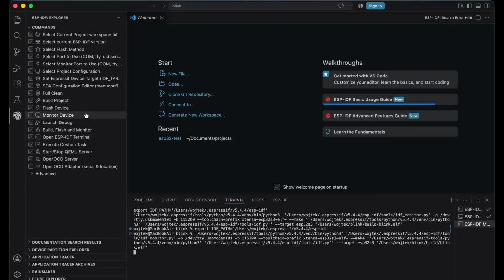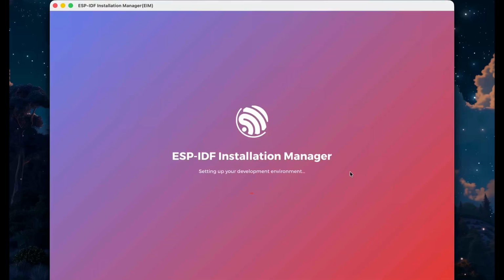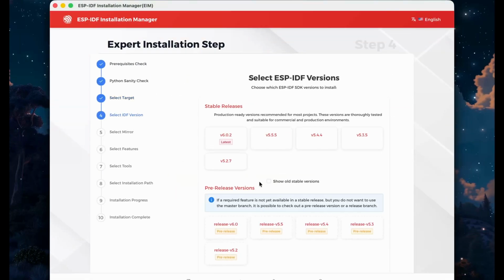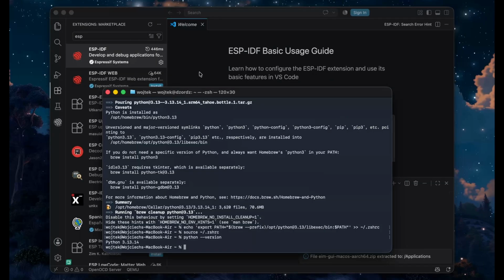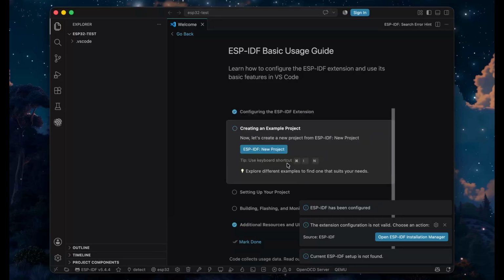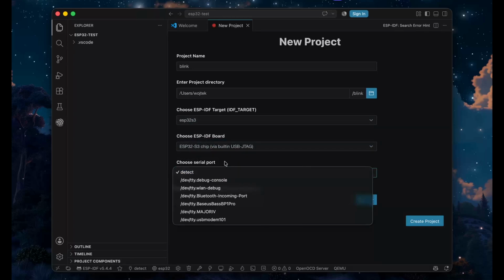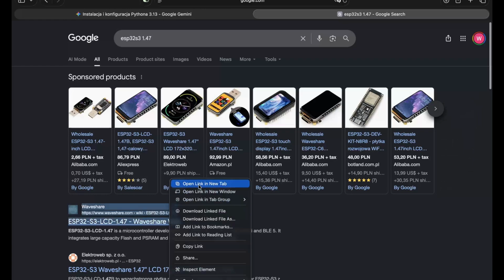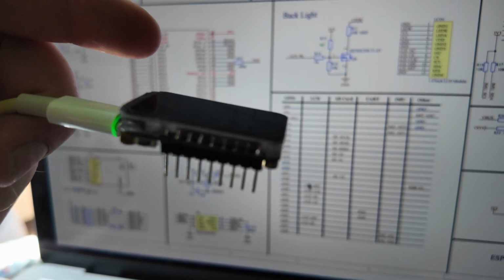How to set up ESP-IDF in VS Code for ESP32-S3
Hi everyone! In this video, I show you step-by-step how to set up Visual Studio Code from scratch to work with ESP32 boards using the official ESP-IDF extension from Espressif. Moreover, if you have the Waveshare ESP32-S3 LCD 1.47" (Version B) board and are struggling with a non-working LED during your initial tests – I'll show you how to fix it quickly!

In this video:
- Installing VS Code and the ESP-IDF extension.
- Solving issues with missing dependencies (e.g., CMake, dfu-util).
- Setting up the environment and creating your first project (Blink).
- Fixing the LED pin by changing it from the default 48 to 38 using Menuconfig.